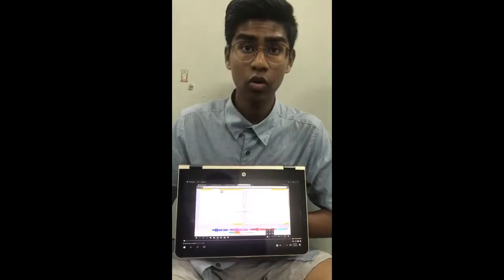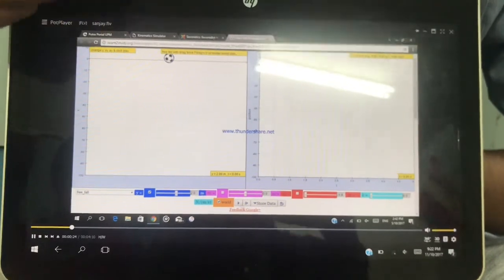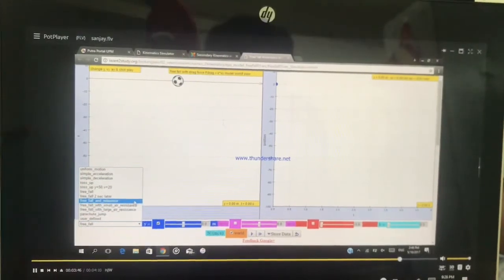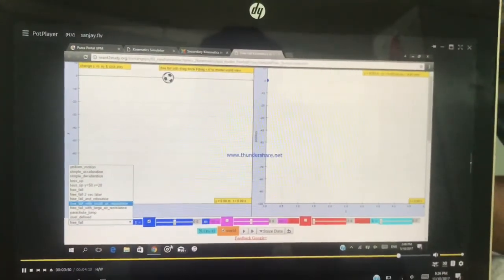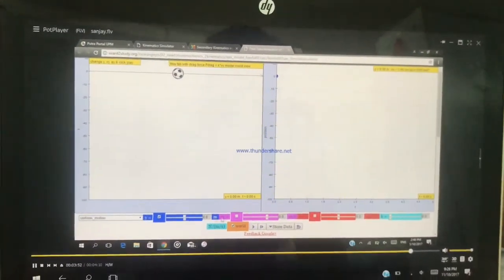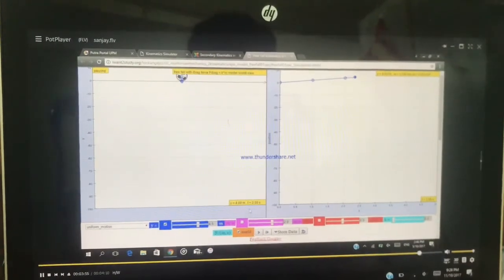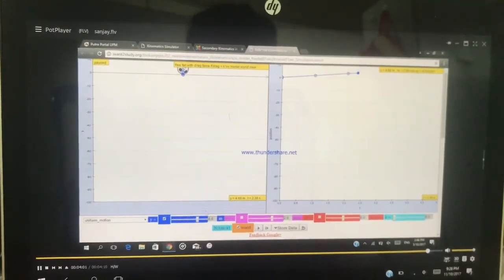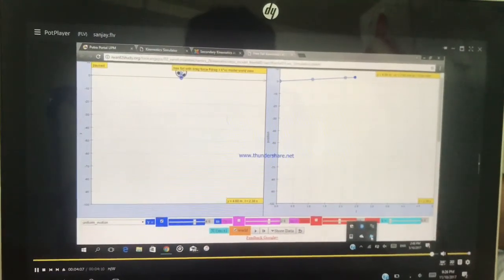Virtual Lab (Group 1)